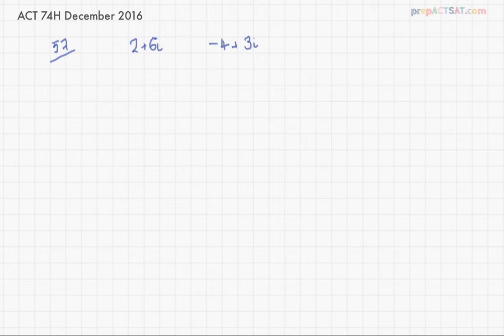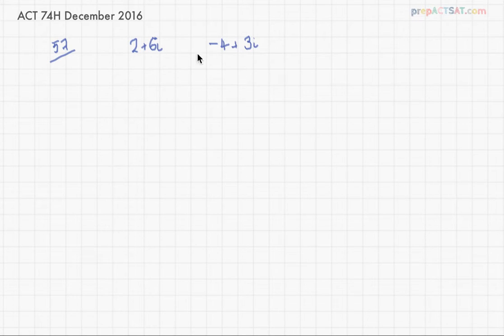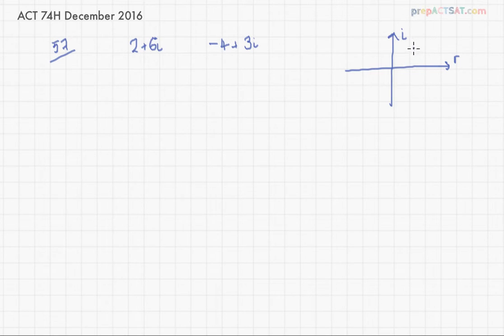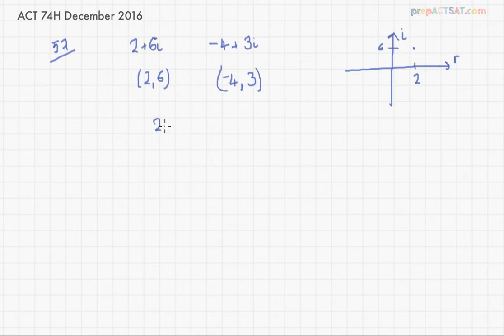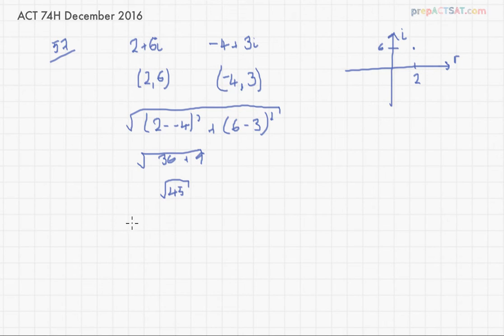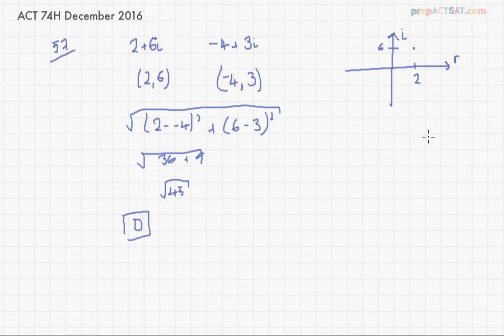ACT December 2016 Math Question 57 (Form 74H)